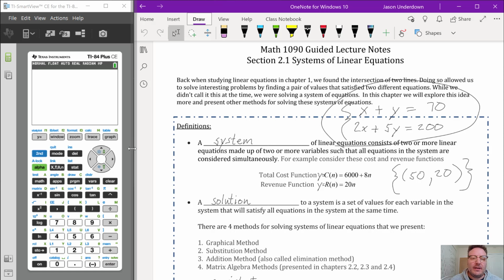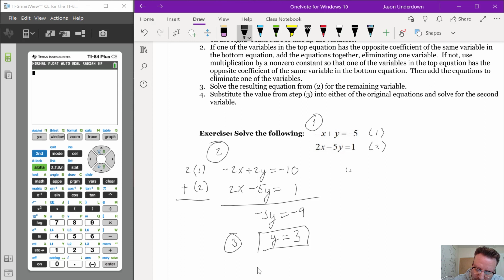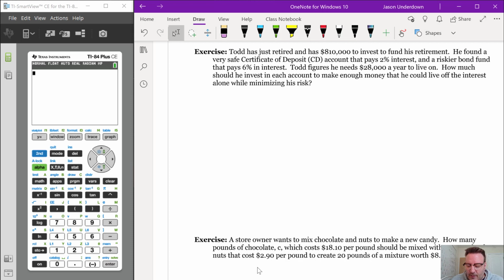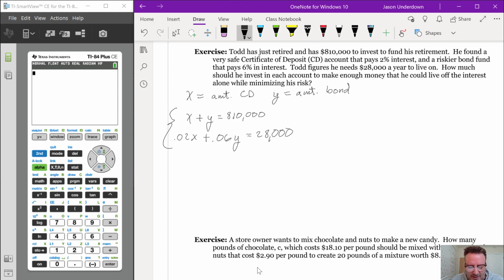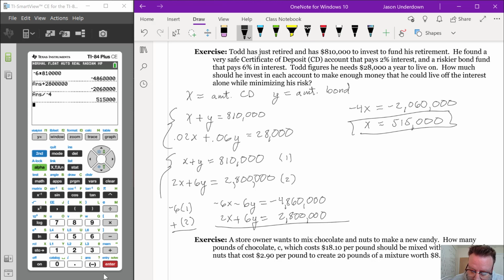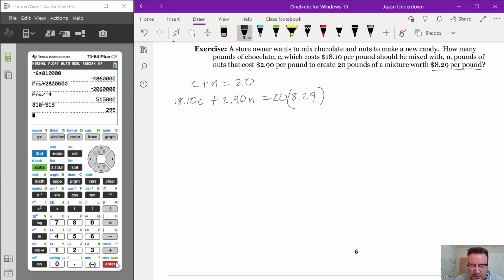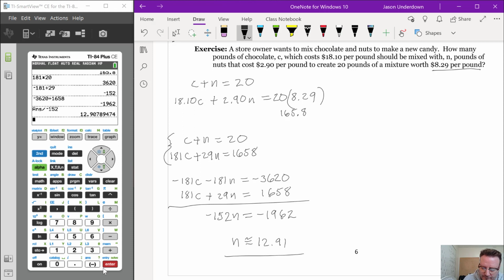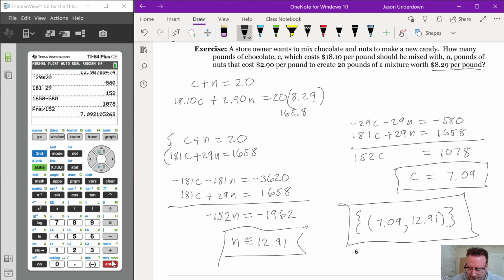2.1 Systems of Linear Equations (Part 2)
The method of elimination for solving systems of linear equations.